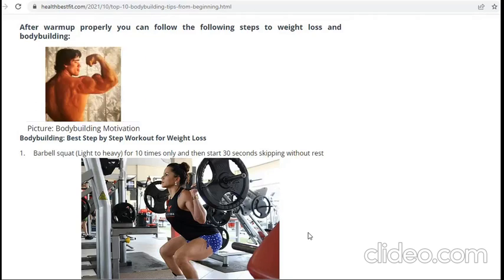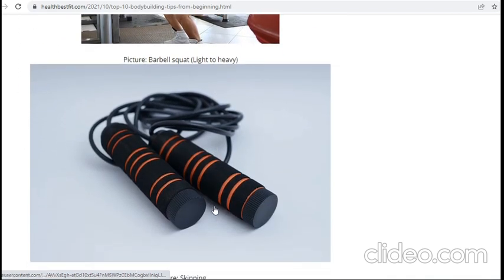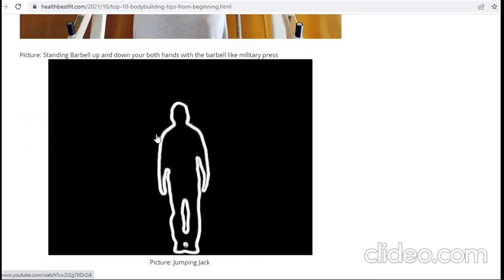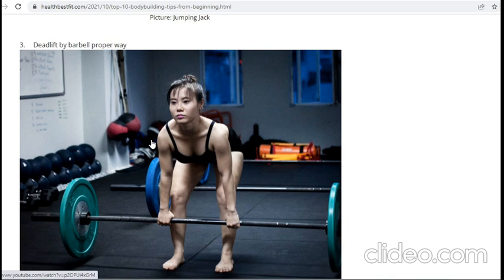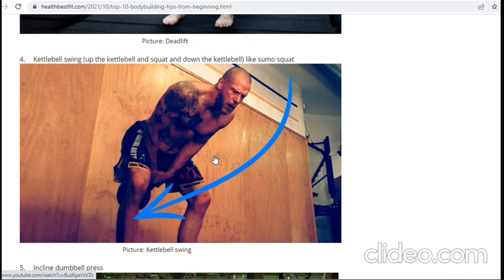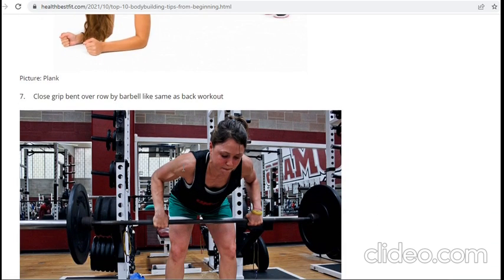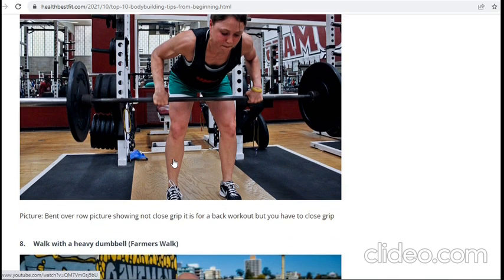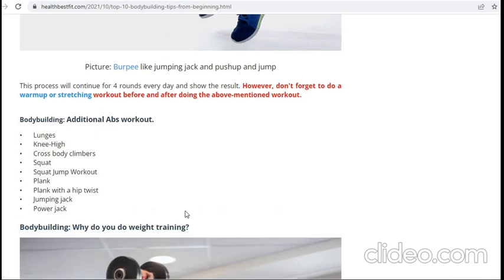Weight Loss Best Workout at Gym healthbestfit.com Bodybuilding with weight loss best workout tips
Weight Loss Best  Workout at Gym healthbestfit.com

Do you wanna be a bodybuilder then this page is gift for your

7-day gym workout plan and step by step gym workout plan for beginners and experts with full body workout plan workout routine at home 6 day, gym workout schedule and routine for men and women

A conversation about mental health: The New Day: Feel The Power and how to Improve Your Mental Health

Workout is a must on regular basis to fit yourself basic exercise at home or gym for boys and girls as a beginners or expert

Top 10 Bodybuilding tips and motivation from Beginning to Advance Level for More Effective Step by Step Workouts plan

Weight Loss Tips and Tricks Step by Step

Top 20 Best Back Exercises with The Best Exercises for a Complete Back Workout

viral videos How do you know if you have depression? How to Overcome Depression?

Gym warm-up exercise and how to warm up before starting exercise? Warm-up Exercise A-Z and food intake before and after gym

Upper Body Workout for Men and Women: Best Exercises | Complete Routine Workout
Lower Body Workout for Men and Women: Best Exercises | Complete Step by Step Routine Workout & mistake at Gym

Home Bodybuilding  Weight Loss  Workout Tips

10 Best Shoulder Exercises Top 20 Best Shoulder Workouts of All Time

Six Pack Abs Total Abs Workout | Step by step Full Workout Routine based Abdominal Abs Workout with 100% weight loss

A Beginner's Guide to Yoga: How to Get Started with Yoga and the Amazing Benefits of Yoga and Pranayama